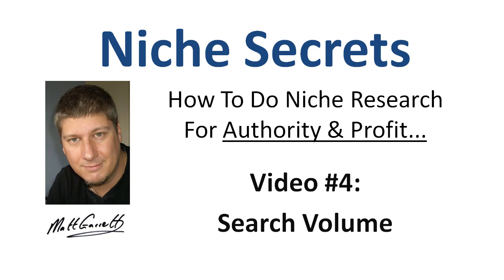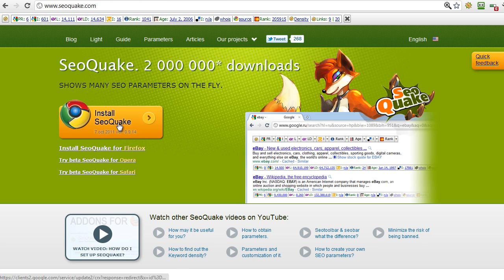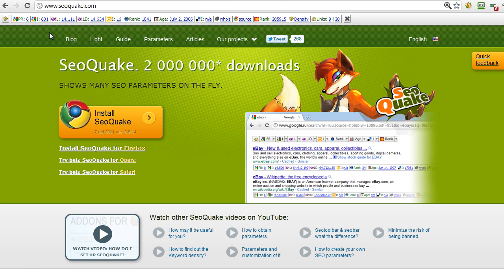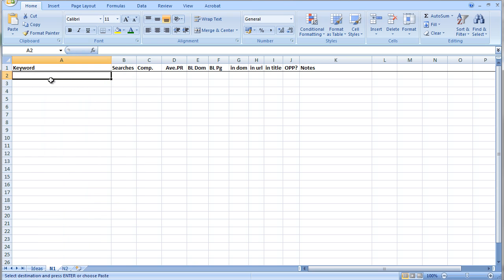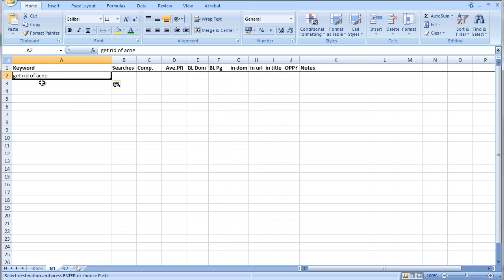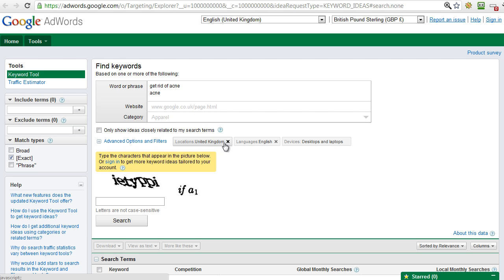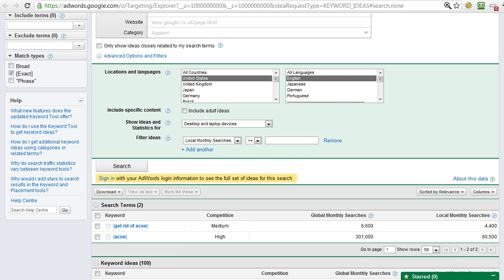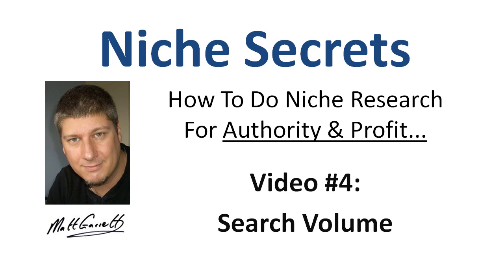Niche Secrets Keyword Search Volume - Video #4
Niche Secrets Keyword Search Volume - Video #4: How to make sure the keywords you choose have enough search volume to get good traffic and web visitors